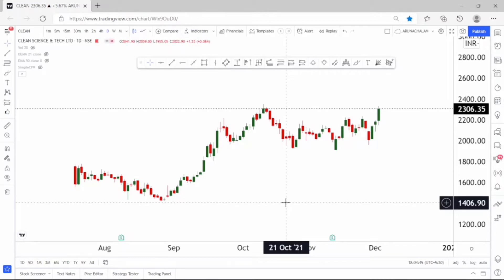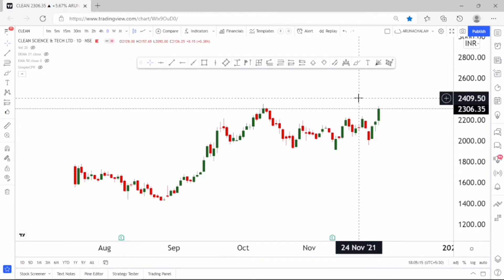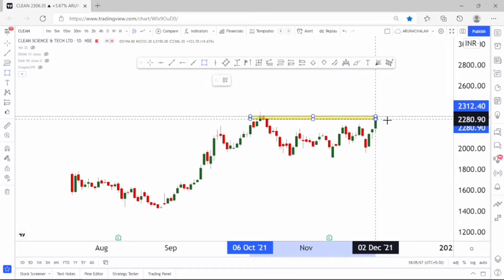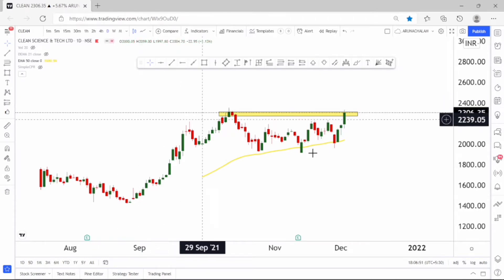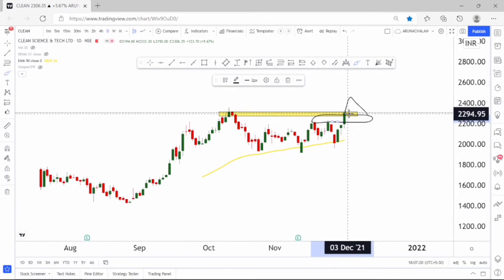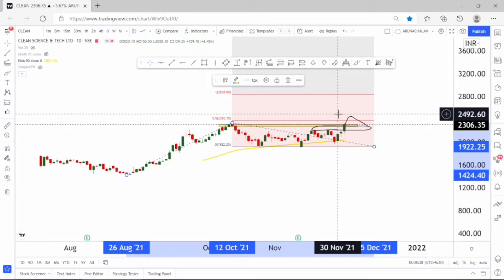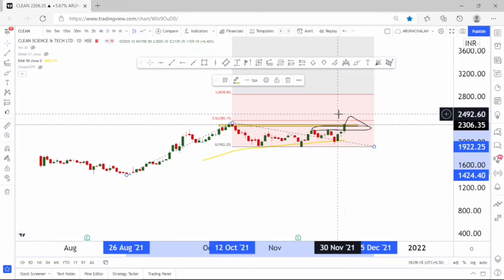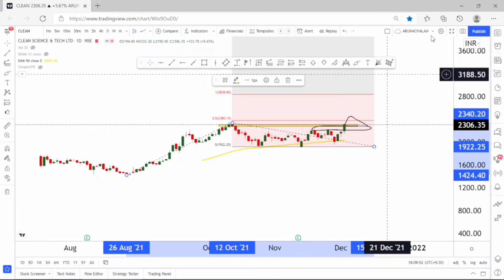clean science andtechnology share | clean science and technology share news | share price target